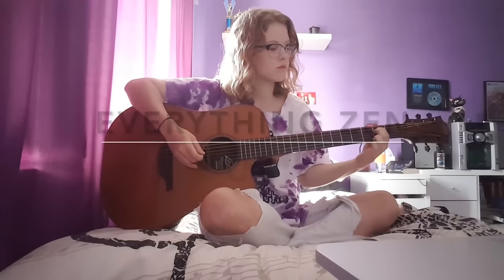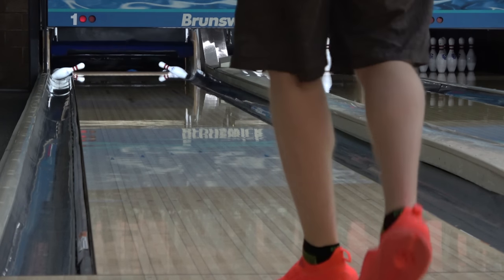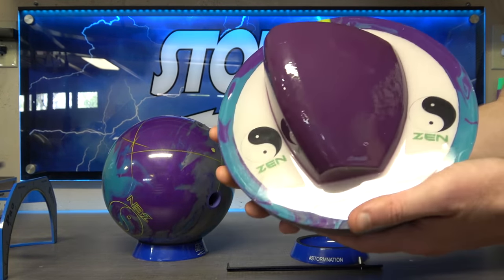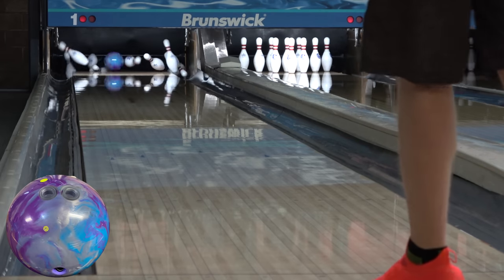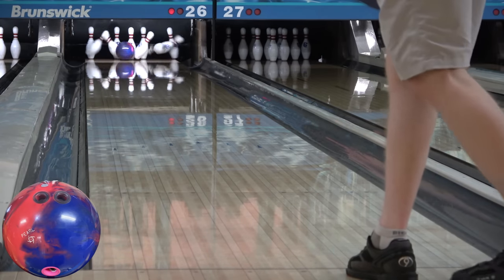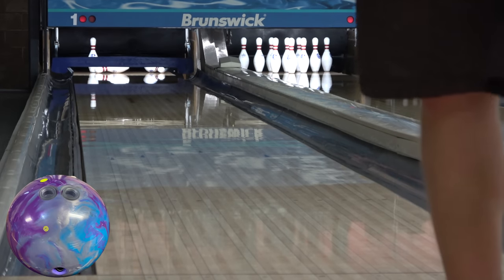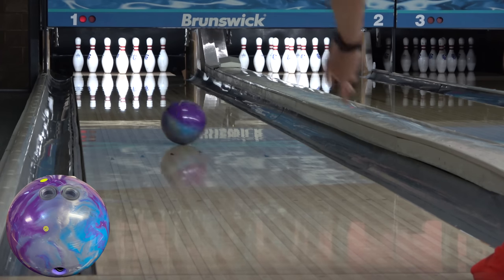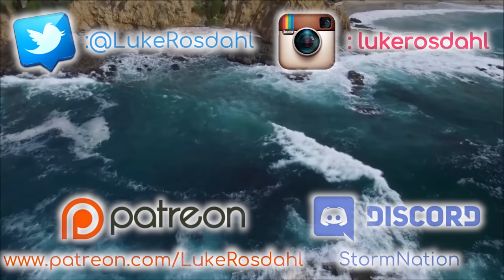Everything ZEN | 900 Global Zen In Depth Review (4K)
This is my review for the 900 Global Zen bowling ball!  The Zen has been on backorder virtually since it released, and I had to find out why!

Layout: 4.5 x 2 (Pin to pap, pin buffer, psa to pap not needed on symmetrics)
Surface:  1500 Polish (Box)

Everything Zen by Bush cover by Sarah Jane Music

Special Thanks:  Chad McLean (Storm), Brett Cooper (Storm), Carolyn Dorin-Ballard (Turbo), Larry Burton (Royal Crest Lanes), Jessy Bauer (Royal Crest Lanes), Rocky Russell (Royal Crest Lanes), Nick Brown (SRGBBFS) Evan Ruffini (bowlinglabs.com)